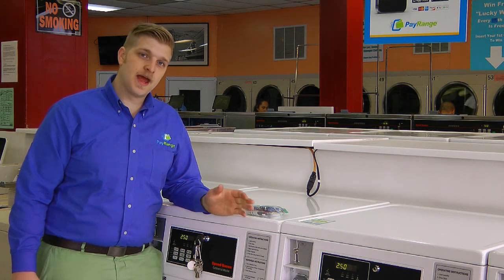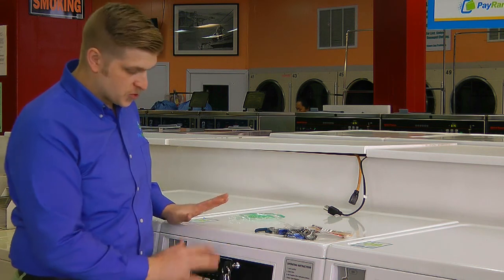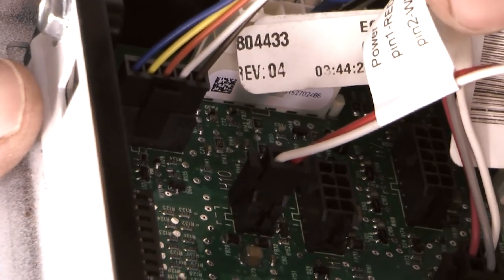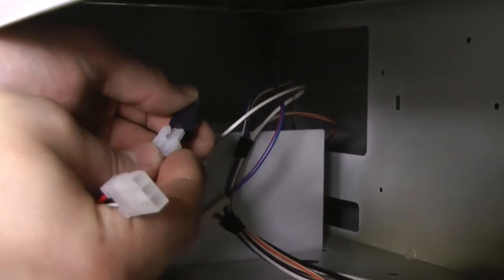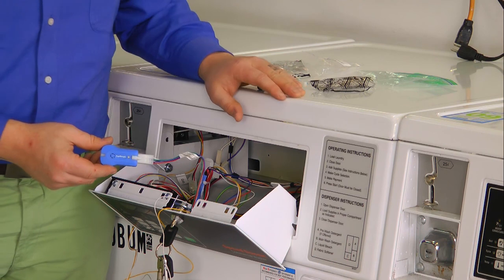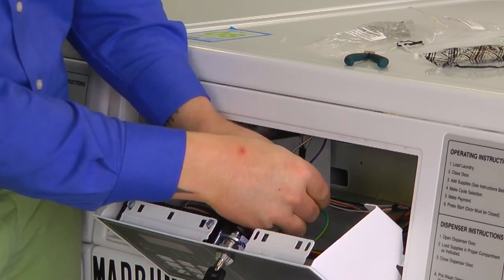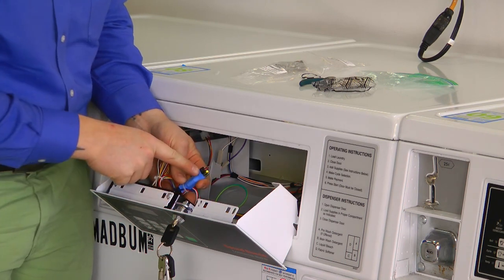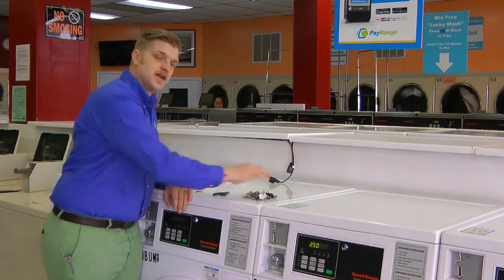Laundry Install: Speed Queen with ACA Controller (K2 Harness)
Learn how quick it is to install a BluKey Pulse device in a Speed Queen washing machine.

Note: Training for service techs